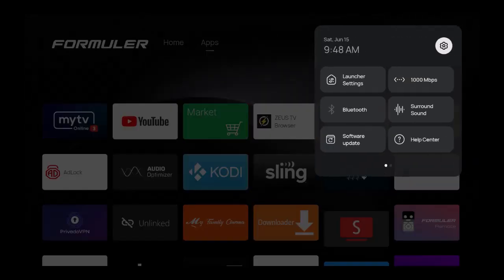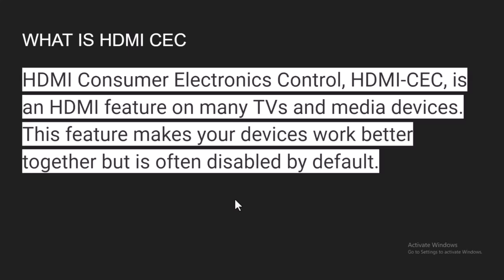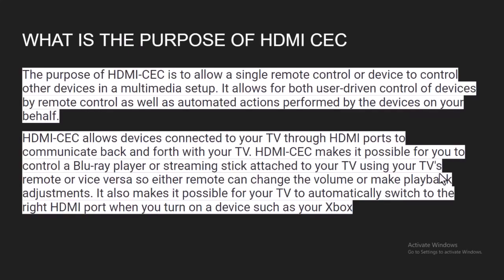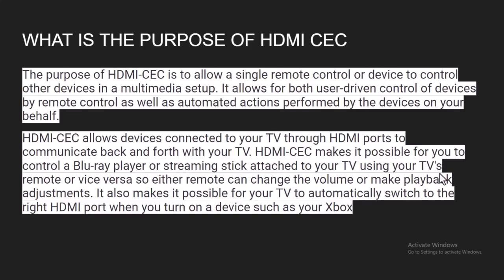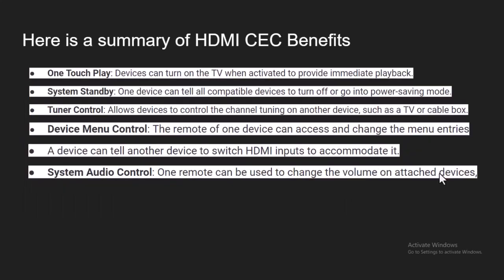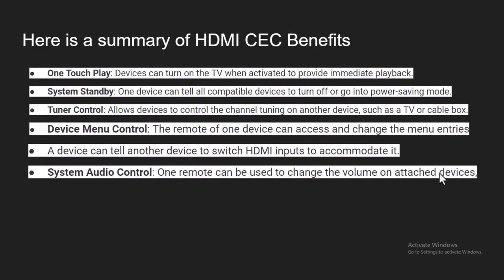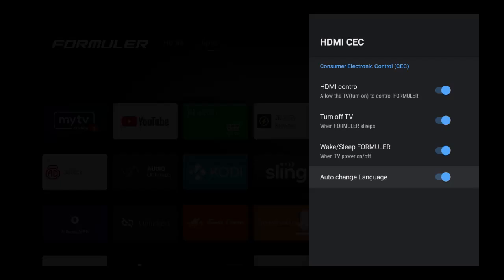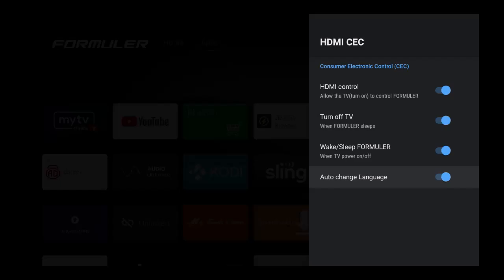THIS 1 HIDDEN TIP CAN ENHANCE YOUR STREAMING EXPERIENCE 10X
This secret is on almost all media devices including smart televisions.